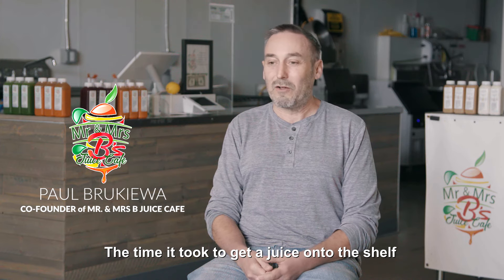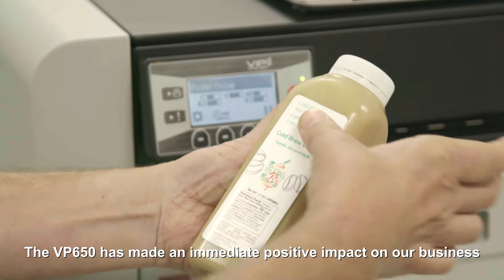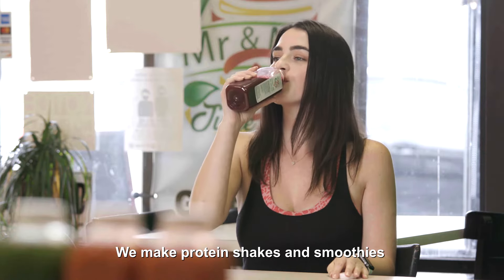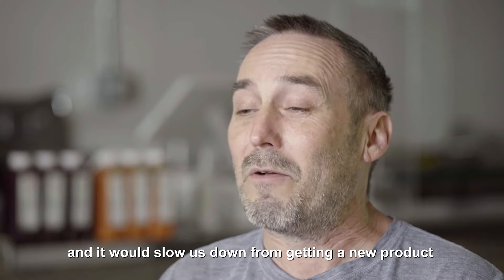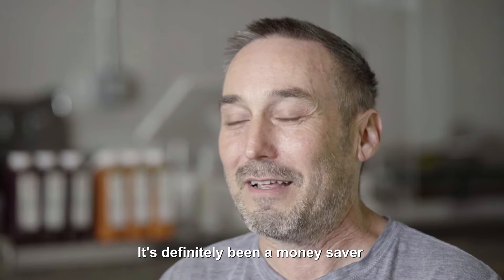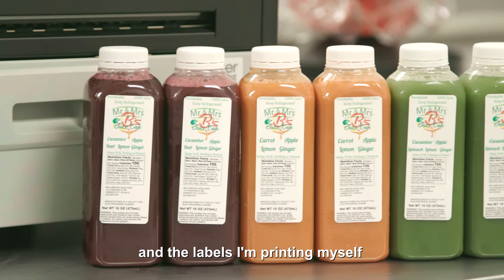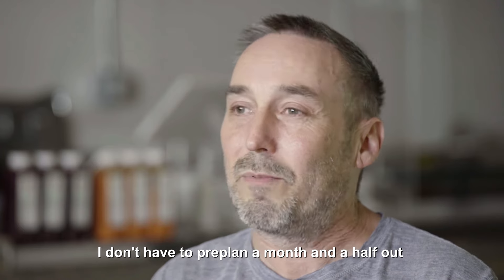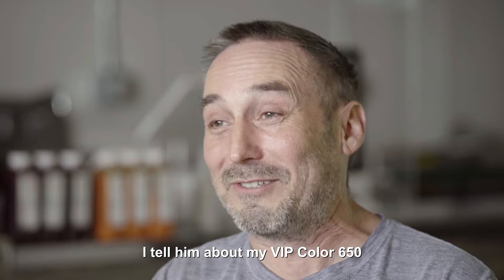Mr. and Mrs. B Juice Case Study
Paul Brukiewa, co-founder of Mr. and Mrs. B Juice café shared how the VIPColor VP650 has helped him bring new juice, smoothie, protein shake recipes to the market from 1.5-2 months to one day.

Not only does using the VP650 reduces the pre-planning headaches for labels but it allows Paul to focus on what he does best - create new products fast to wow his clients.

"I've recommended this printer to everybody I know in this industry." Paul